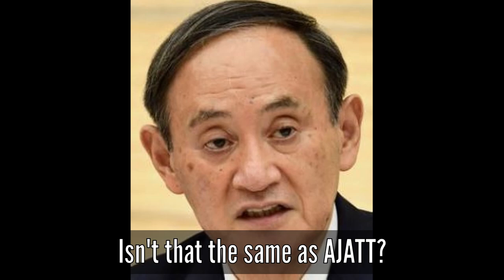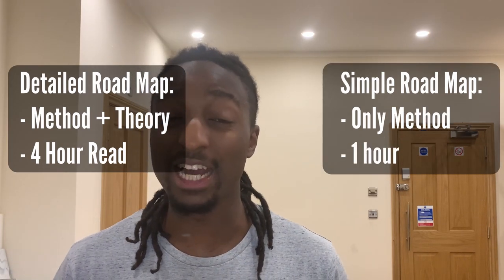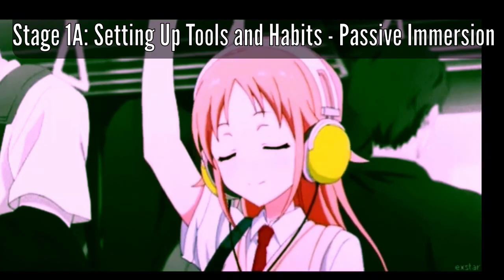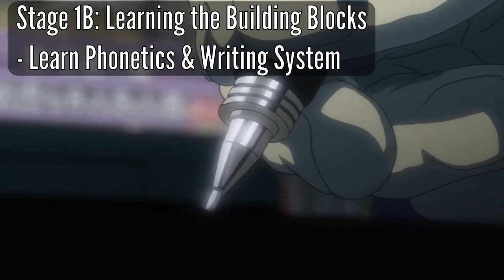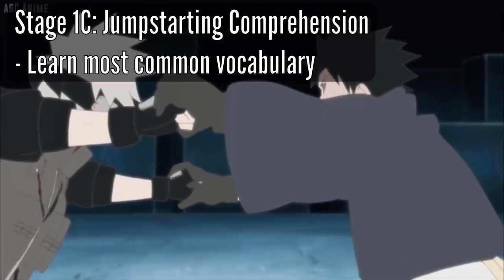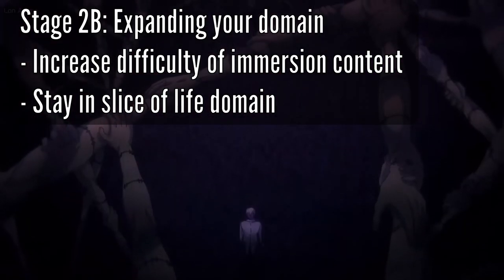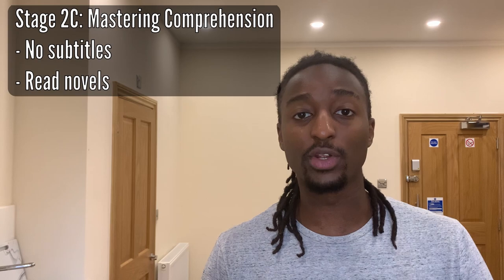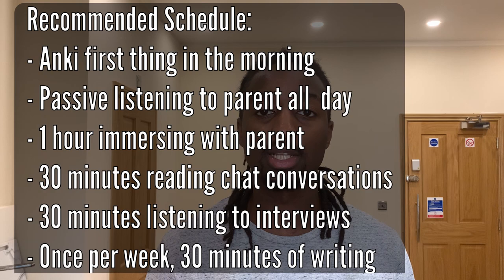An Explanatory Overview of Refold - The Method that will ACTUALLY get you LANGUAGE FLUENCY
This is a video giving you an overview of the Refold method. It will teach you how to become fluent in a language. This is a theory based video and will be one of the foundations of my videos going forward.

Which teaches you how to self study Japanese from zero. After getting through this course you’ll the tools and knowledge to tackle Japanese to fluency and you’ll be one step closer to your dream of going to Japan.

Video Chapters:
00:00 - Intro
00:41 - What is Refold?
0:51 - The Difference between AJATT and Refold
01:26 - Who made Refold?
02:11 - The Road map overview
03:33 - The Refold Stages overview
03:43 - Stage 1 - Lay a Foundation
03:53 - Stage 1A: Setting up Tools & Habits
04:43 - Why immersion is important with an example
06:03 - Stage 1A continued
06:43 - Stage 1B: Learning the building blocks
07:39 - Stage 1C: Jumpstarting Comprehension
08:21 - Stage 2 - Building Comprehension
08:38 - Stage 2A: Overcoming the Curve
10:23 - Stage 2B: Expanding your domain
11:58 - Stage 2C: Mastering Comprehension
12:32 - Learning to Speak
14:29 - Suggested Schedule
12:59 - Outro